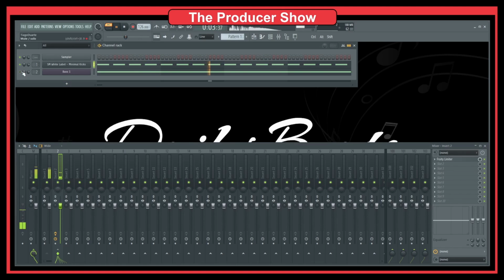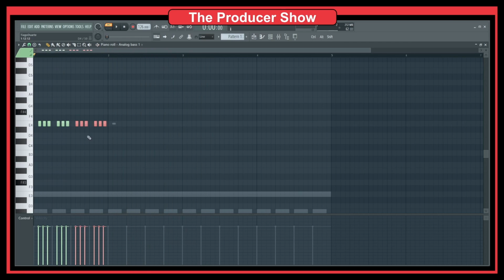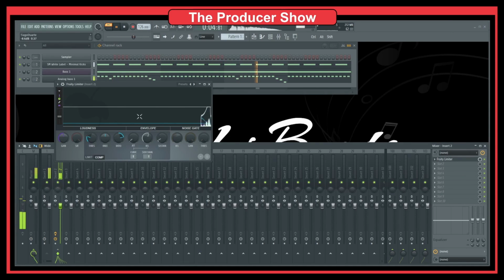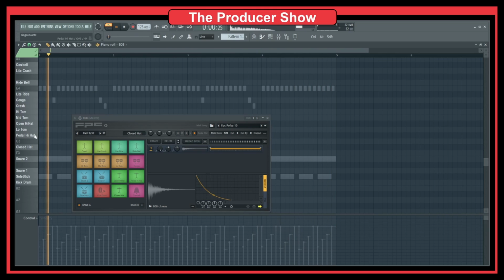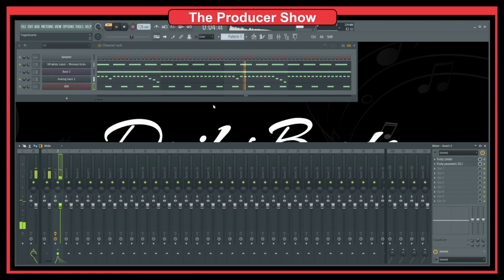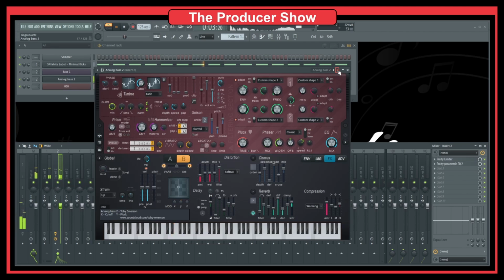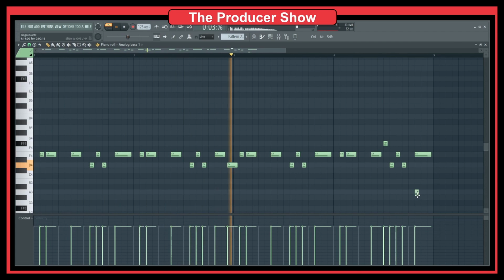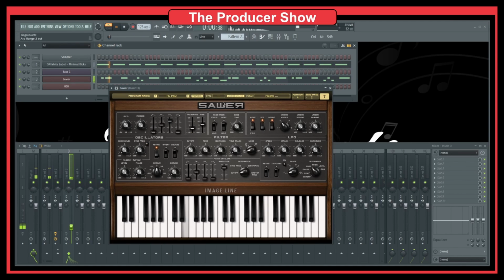How to Make Techno Basslines [FL Studio]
Hi, in this short video I show you how to make Techno Basslines. There are several ways to make really cool Techno basslines and one of them is to do rolling basses.